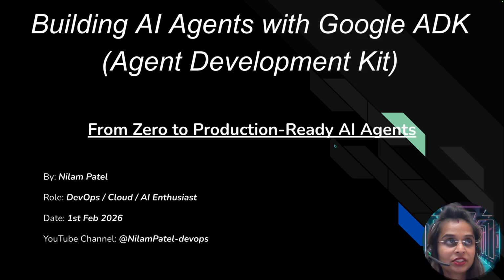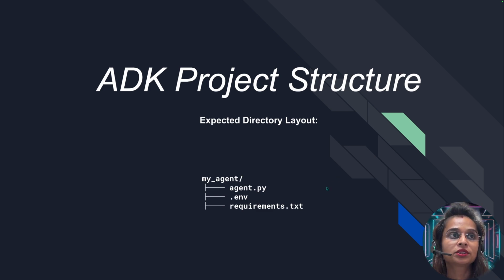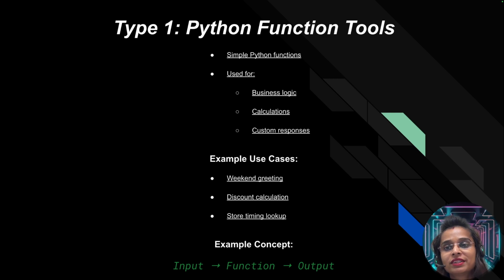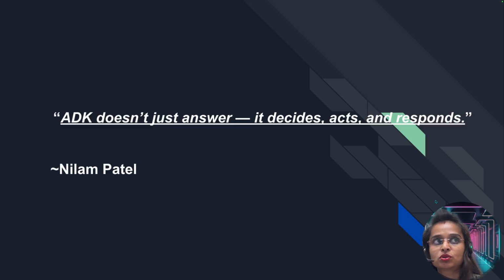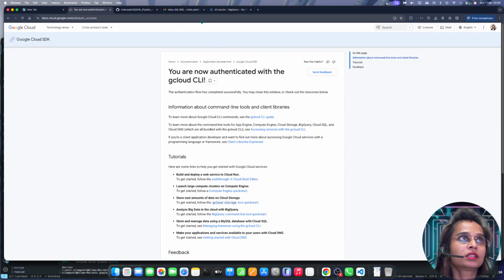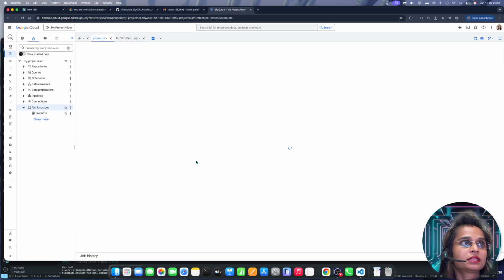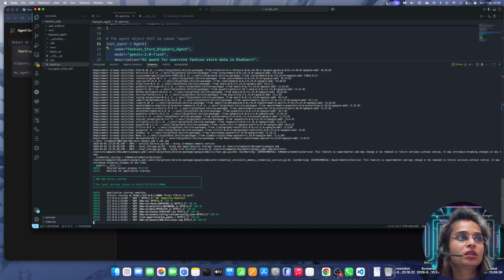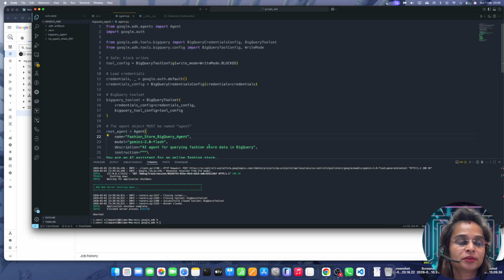AI-Powered BigQuery Agents on GCP | ADK Video 2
ADK on GCP – Video 2 | BigQuery Agents Explained

In this video, we dive deeper into Application Development on Google Cloud Platform (GCP) with a focus on BigQuery Agents. Learn how intelligent agents can simplify data exploration, automate queries, and enhance analytics workflows using BigQuery.

🔍 What you’ll learn:
1)Overview of ADK on GCP
2)Understanding BigQuery Agents
3)How AI-powered agents interact with BigQuery
4)Use cases for analytics and automation
5)Best practices for building scalable data solutions

Whether you’re a data engineer, cloud developer, or analytics enthusiast, this video will help you understand how to leverage BigQuery and AI-driven agents effectively on GCP.

📌 Part of the ADK on GCP series by Nilam Patel